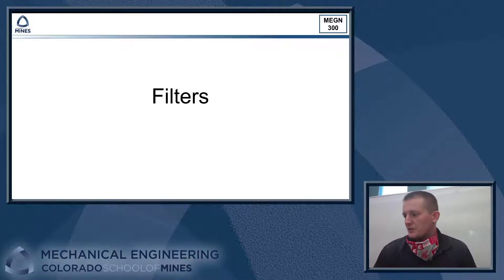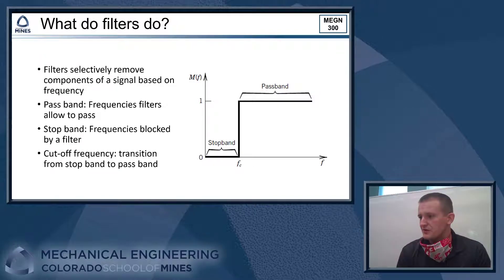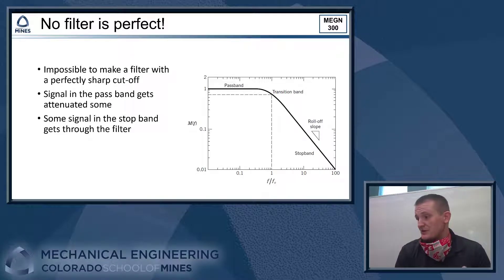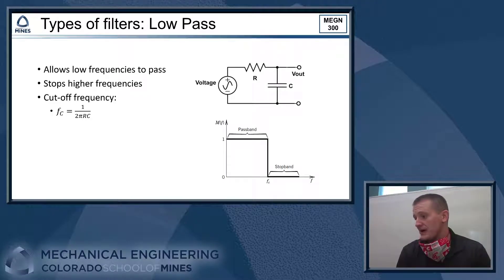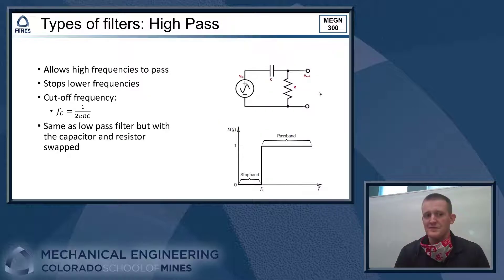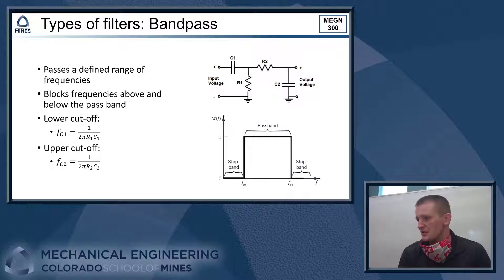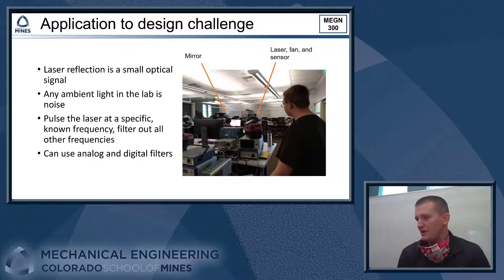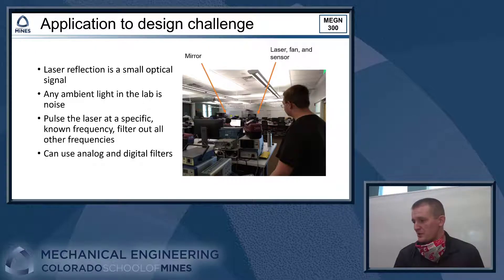MEGN 300: Filters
In this video, we look at different types of filters and how you can use them to reduce noise in a signal.